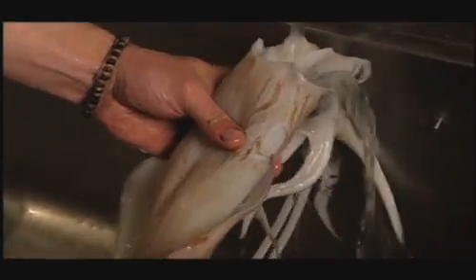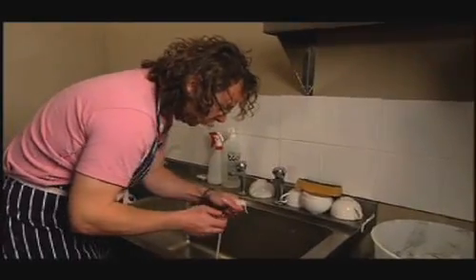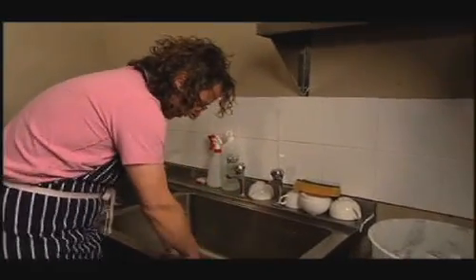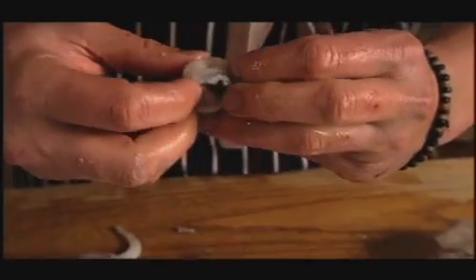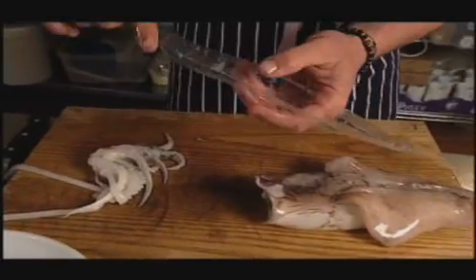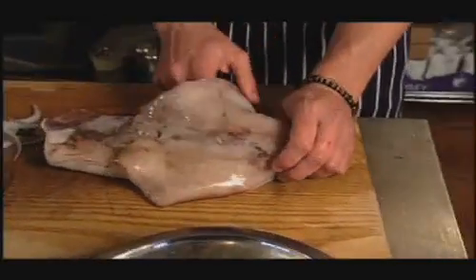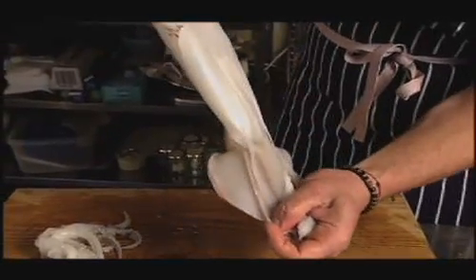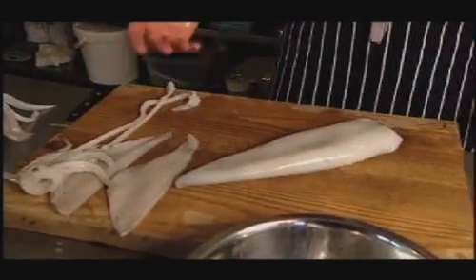HOW TO | Prepare Squid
Hugh Fearnley Whittingstall shows you how to prepare sustainable squid.